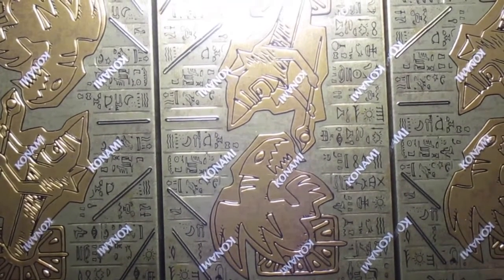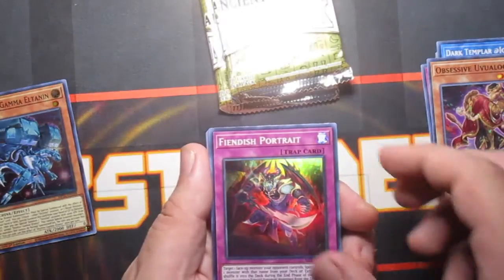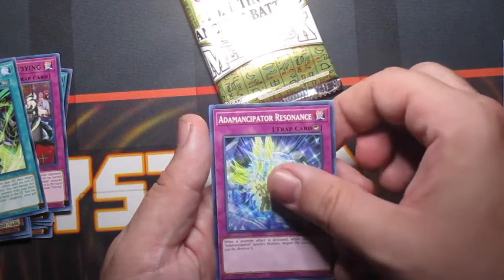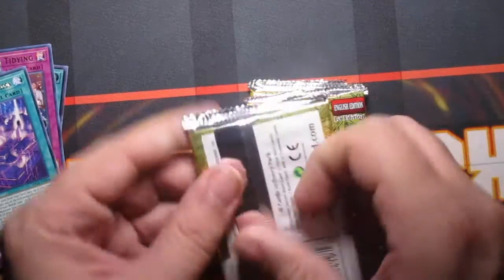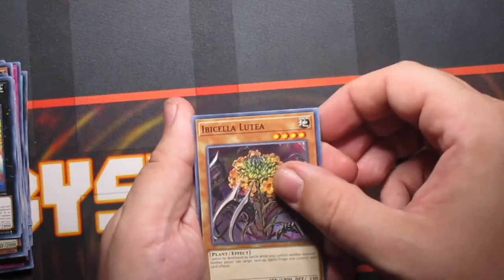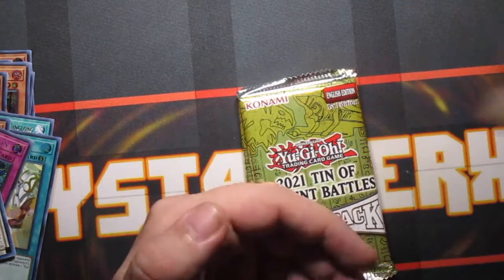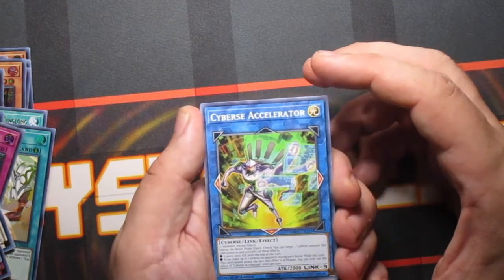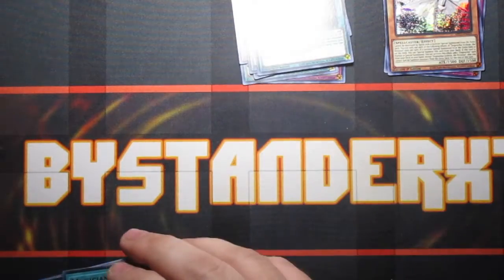Yu-Gi-Oh! 2021 Mega Tin Box Battle vs Momojiri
Here we go. I'm back to box battling and I am taking on @Momo1jiri!! We both are opening 3 2021 Mega Tins and our viewers will choose the winner. So please watch both our openings and decide.